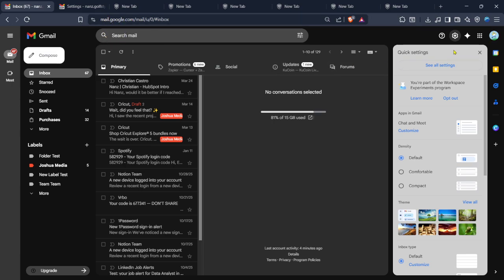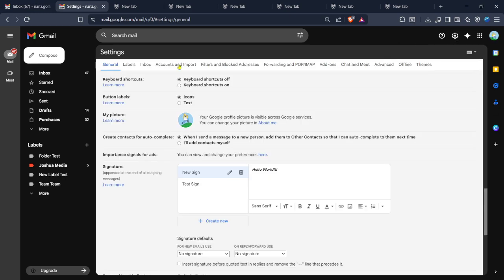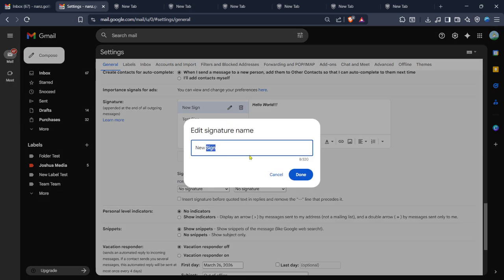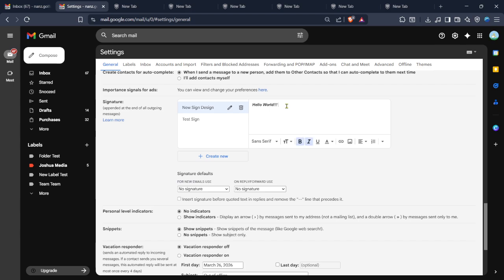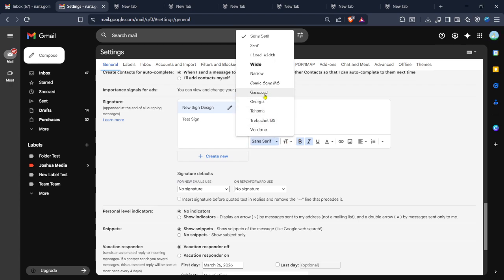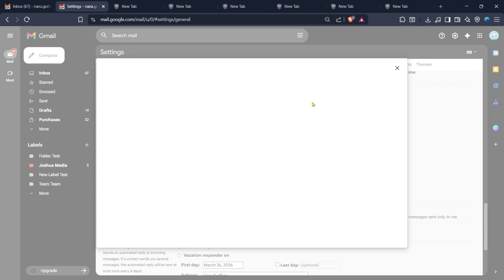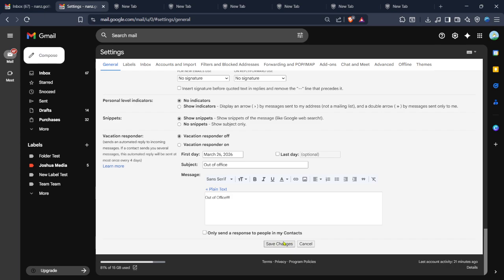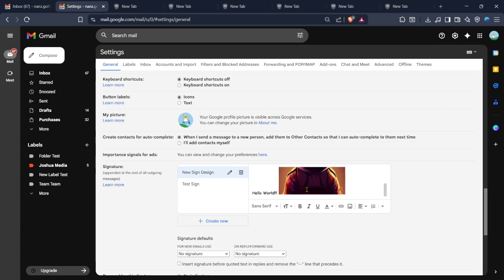How to Gmail Signature Design (2026 Guide)